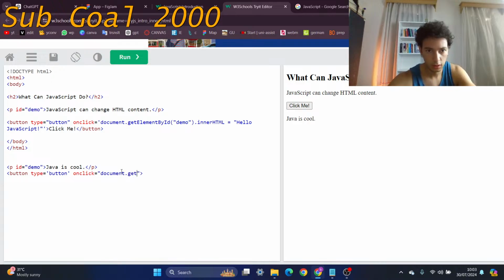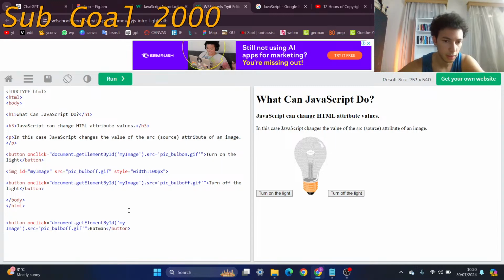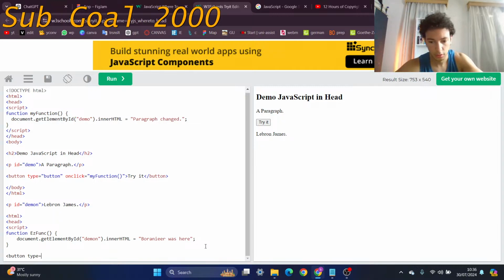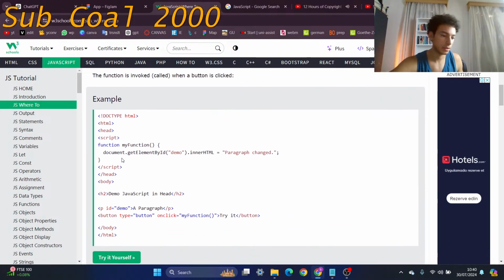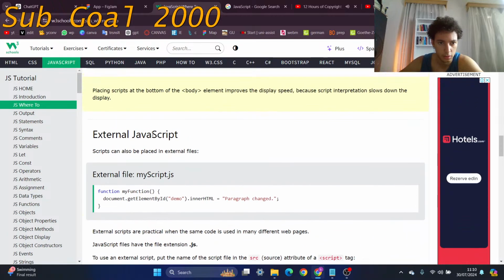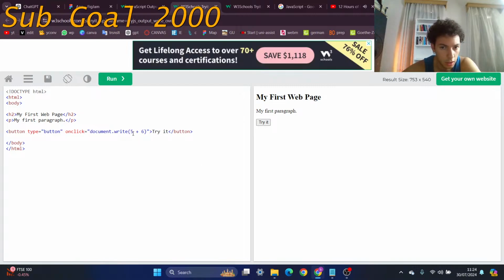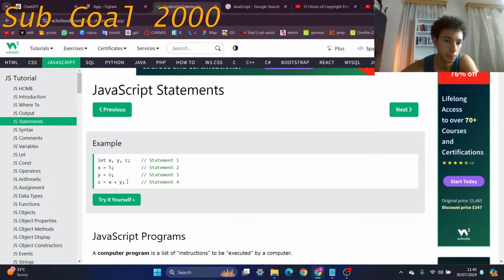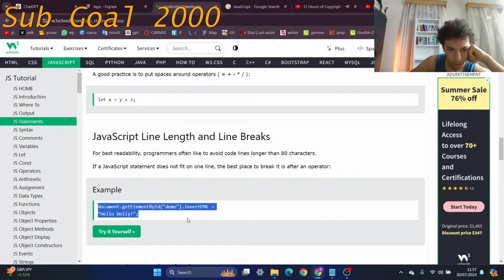Streaming Until I Learn JavaScript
In this livestream i am going to be livestreaming free js exercises from the internet and will try to solve them